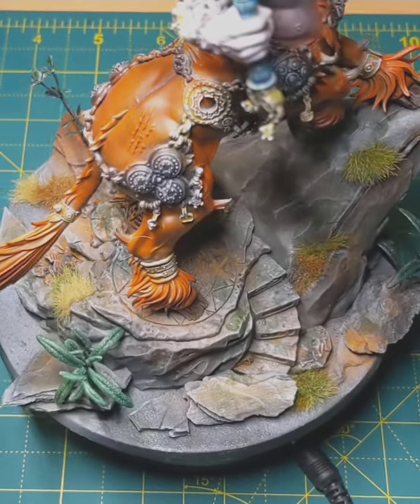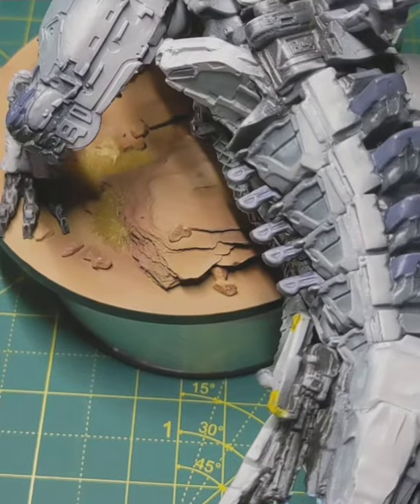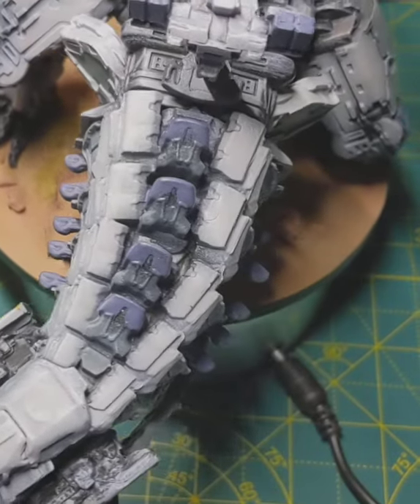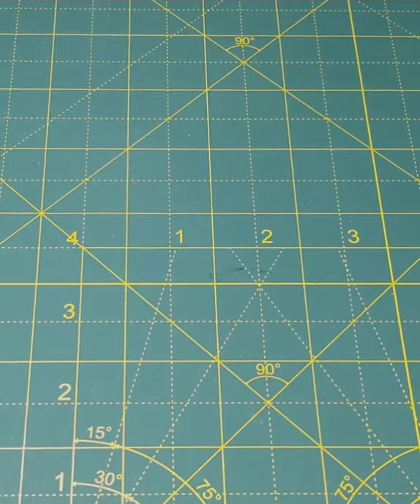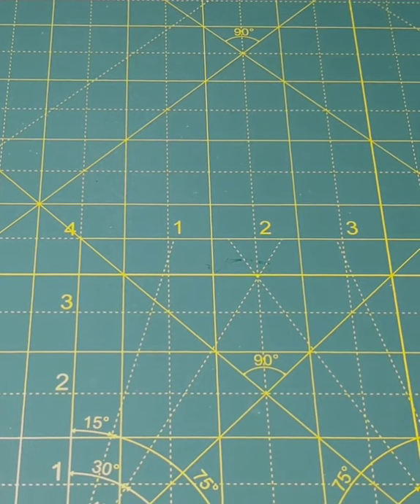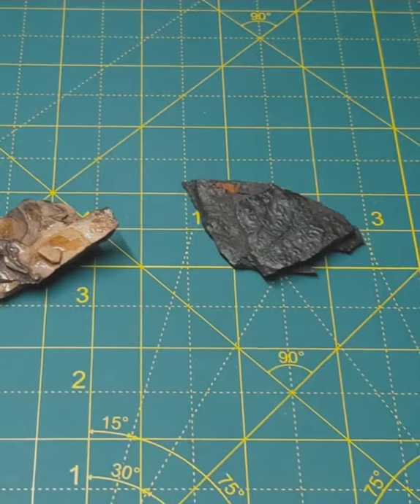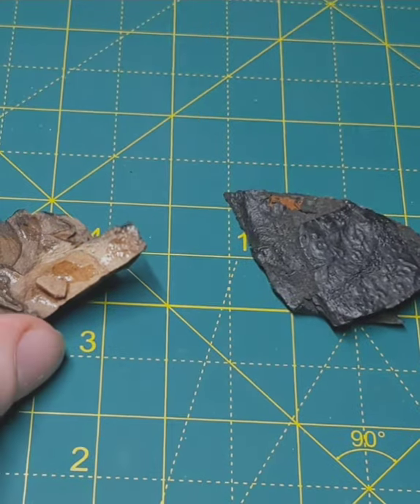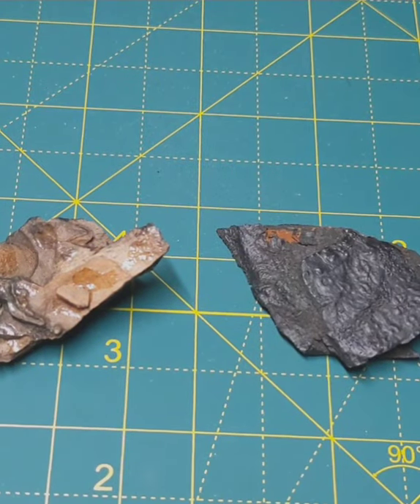Why BARK is the BEST for basing!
It's versatility, price and availability cannot be beaten!

Whose barking up the wrong tree now!